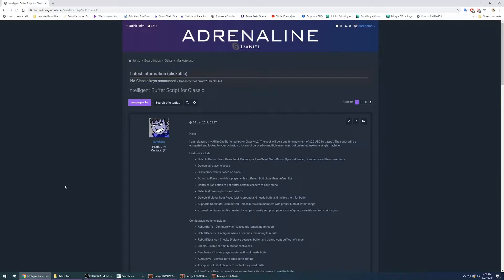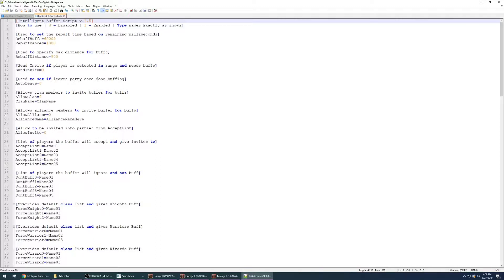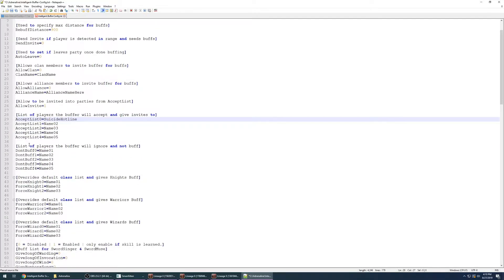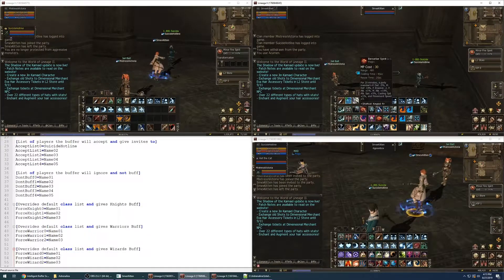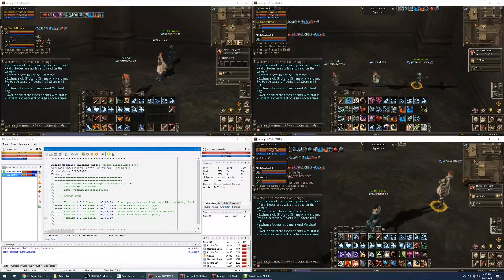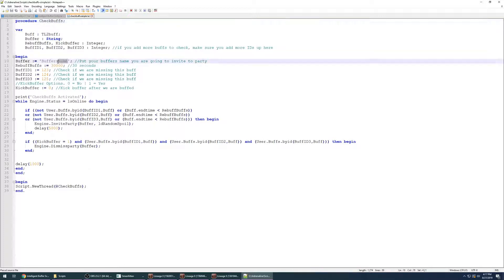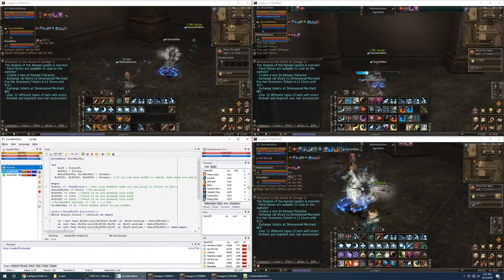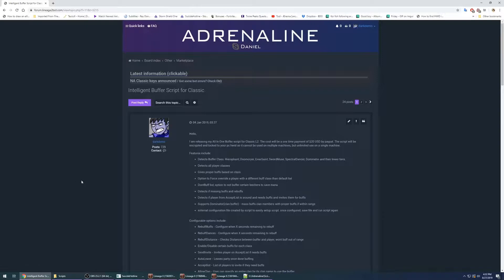Using Intelligent Buffer Script for L2 Classic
Here is a tutorial video showing how to use my Intelligent Buffer Script for L2 Classic, also known as my All In One Buffer Script with the Adrenaline Bot for L2 Classic. If you would like to purchase this script, go to.